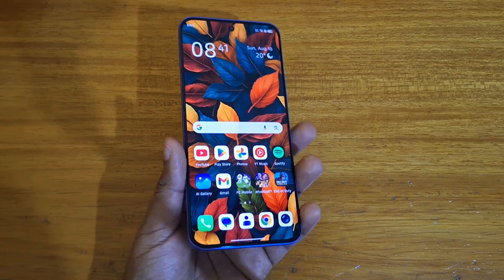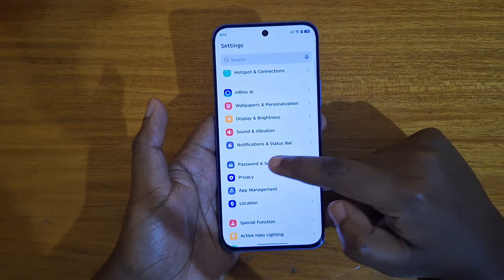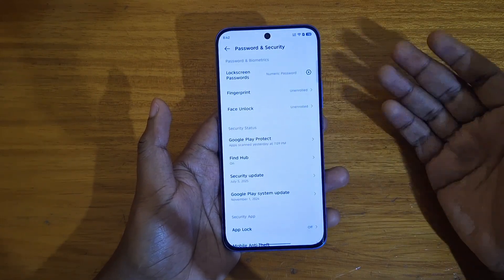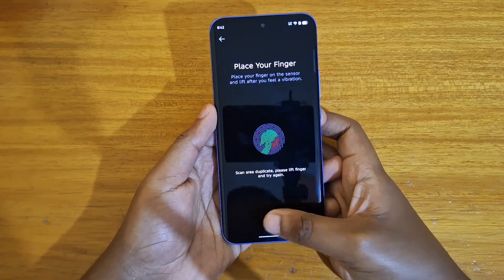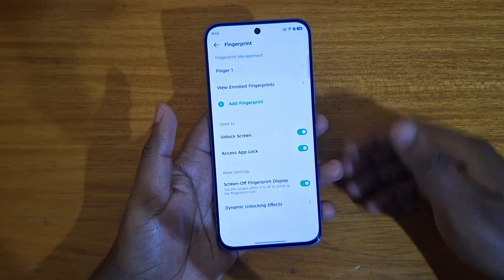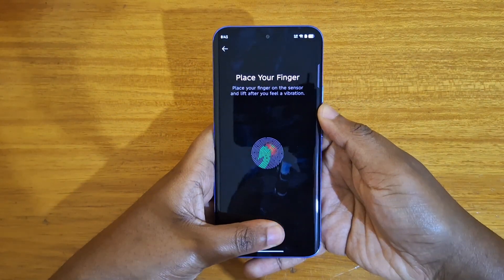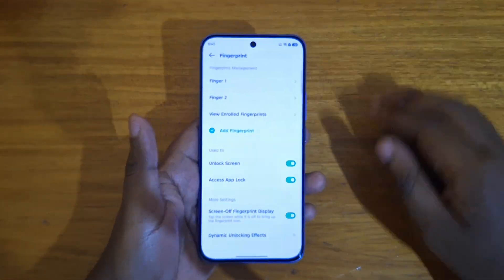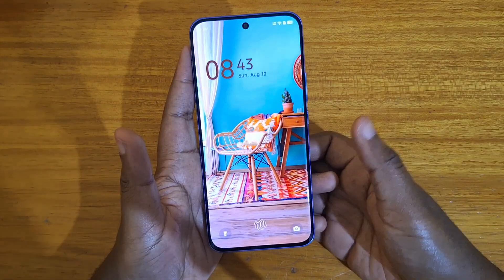INFINIX HOT 60 PRO PLUS FINGERPRINT SETUP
In this video, I show you how to setup the fingerprint scanner on the infinix hot 60 pro plus